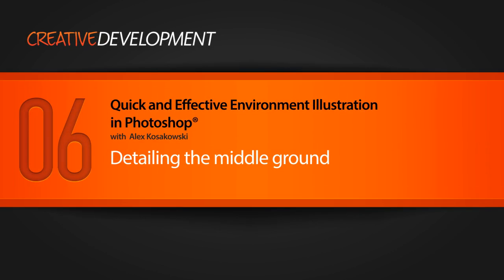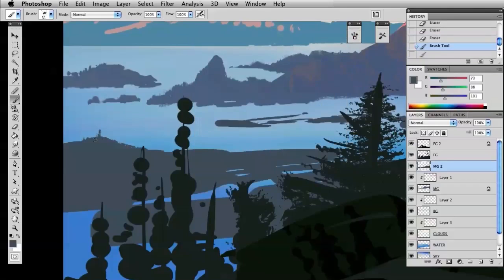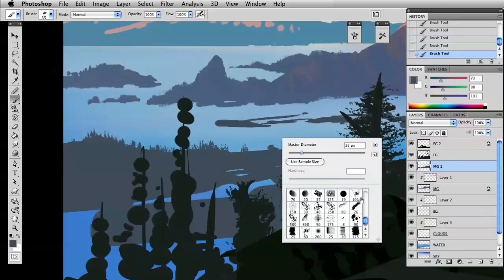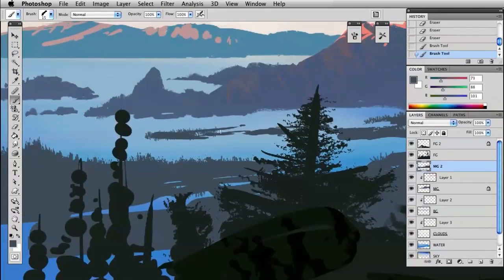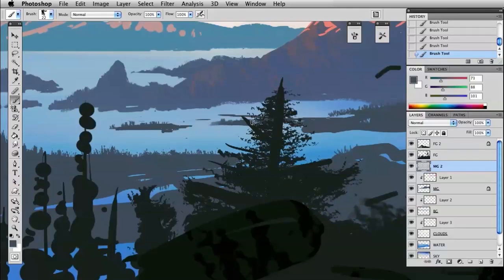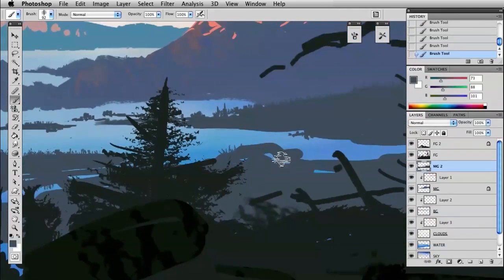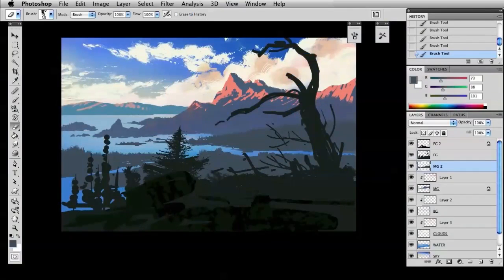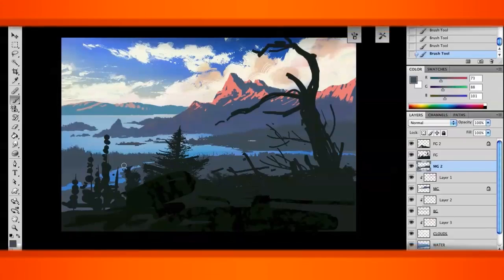06 Detailing the middle ground